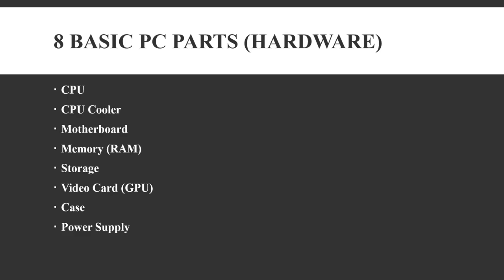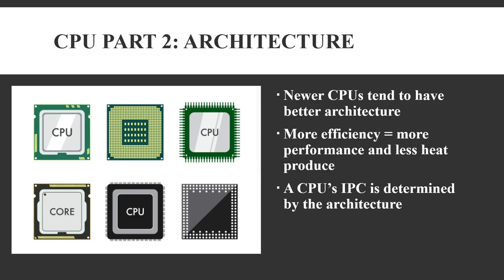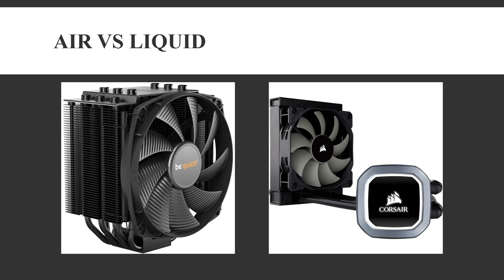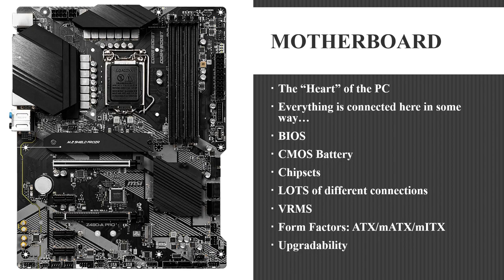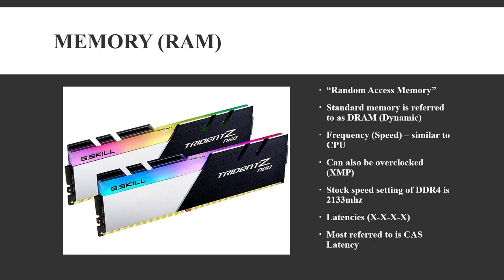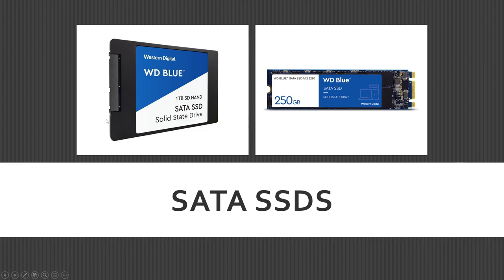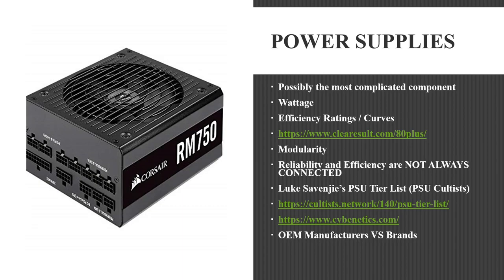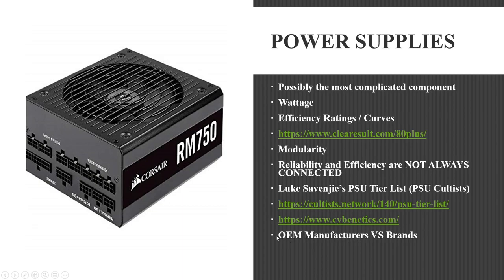GBM #2 - PC Parts Slides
In this video, I go over the basics of PC Parts and what to look for when build a parts list for The Society of PC Building, the PC Building Club at UF.

Want to mess around with parts lists?